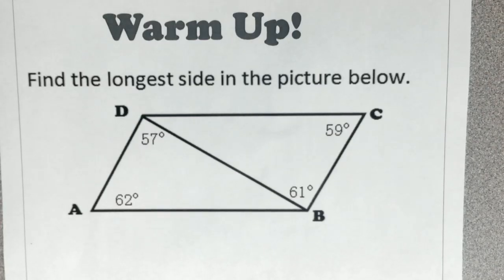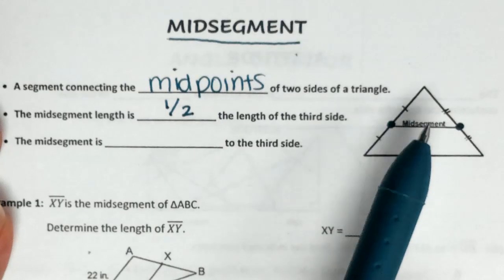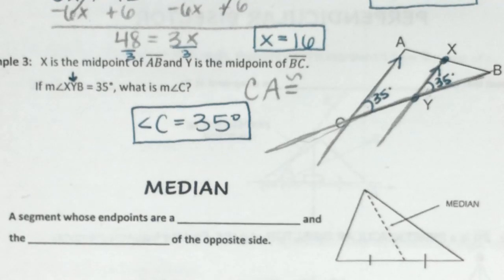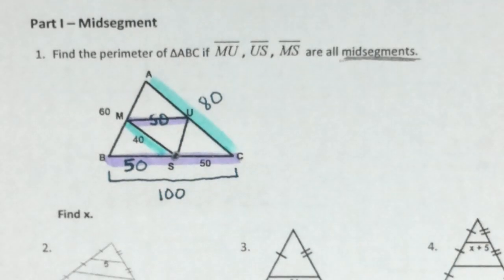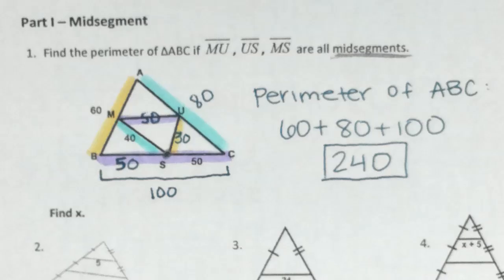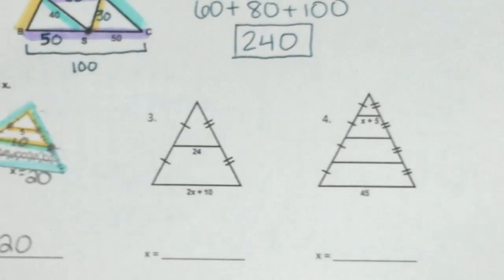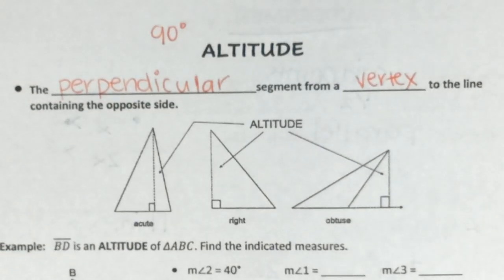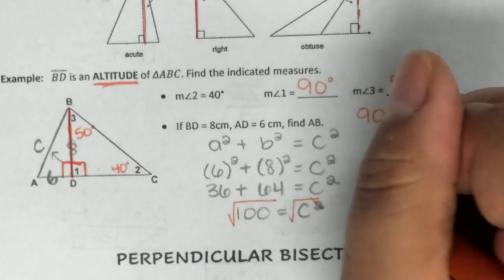Special Segments of Triangles